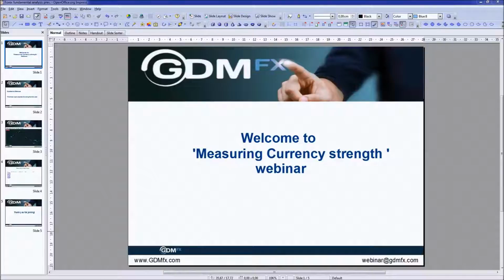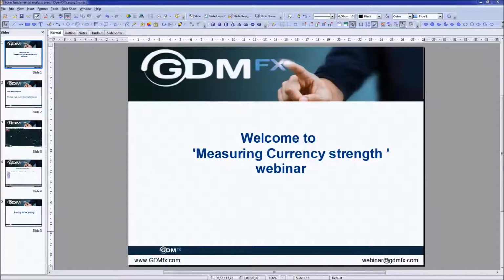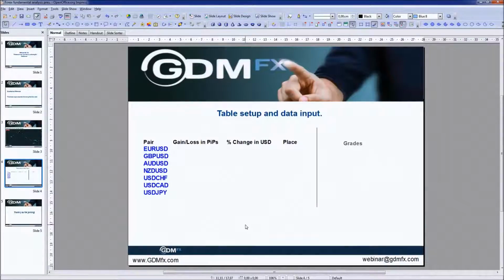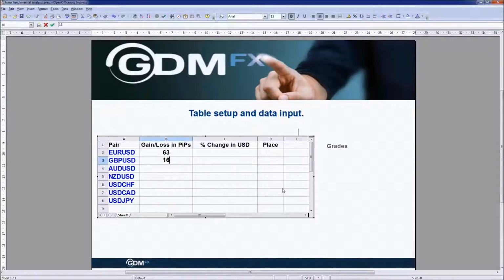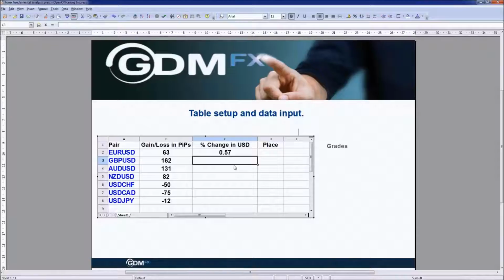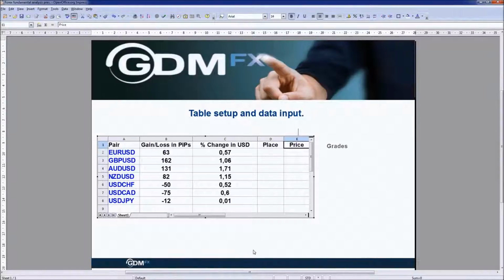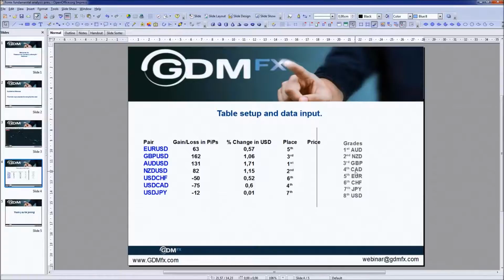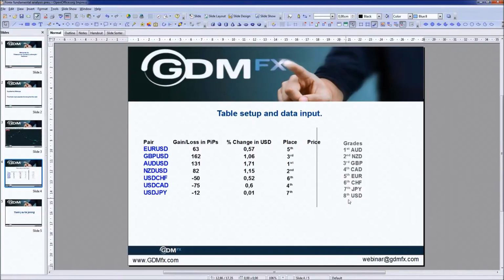GDMFX Advanced Forex Trading Series - Measuring Currency Strength (29 05 2015)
We at GDMFX would like to help you make that step. Watch our ADVANCED TRADING WEBINARS for FREE!

This time the topic is "Measuring Currency Strength"​.